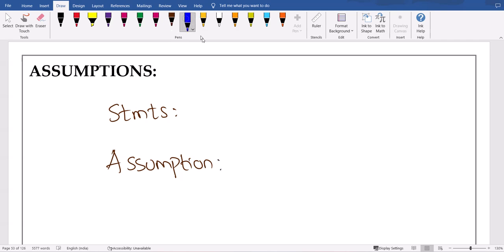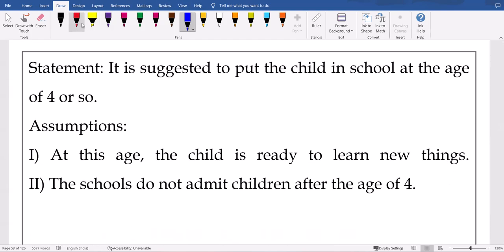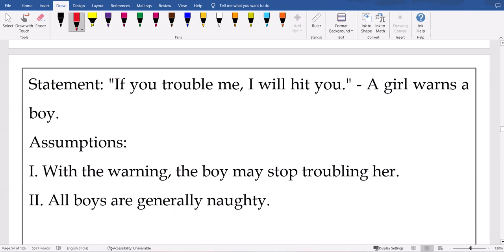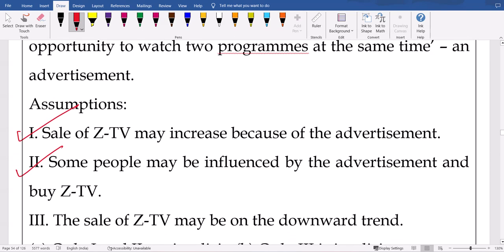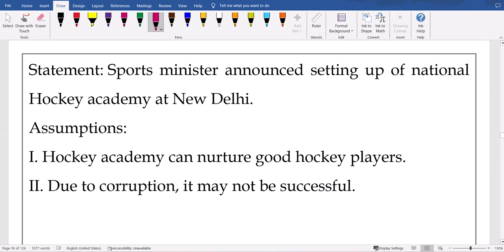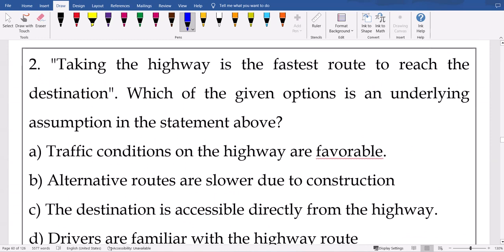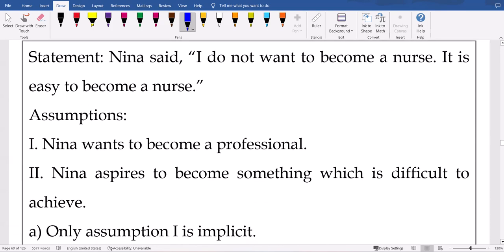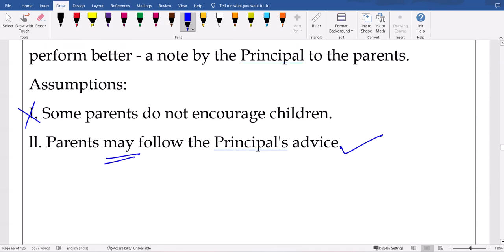Critical Reasoning - Statements & Assumptions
Previous & Recent Questions